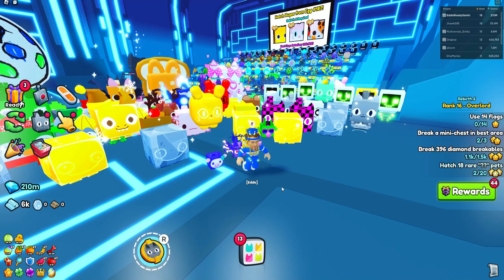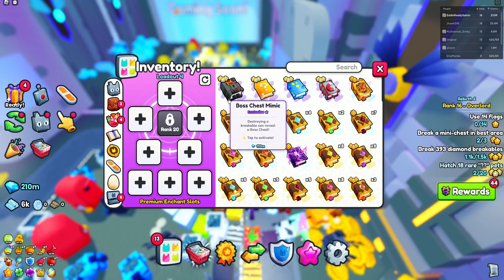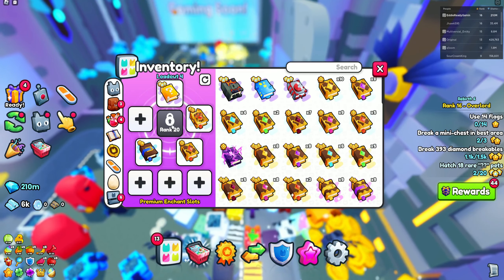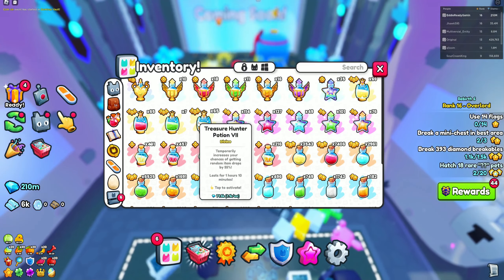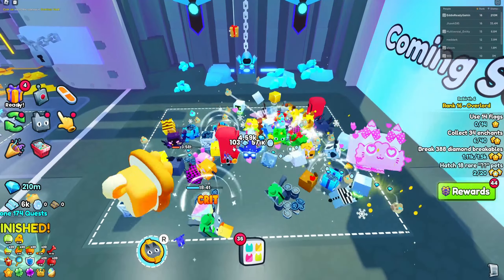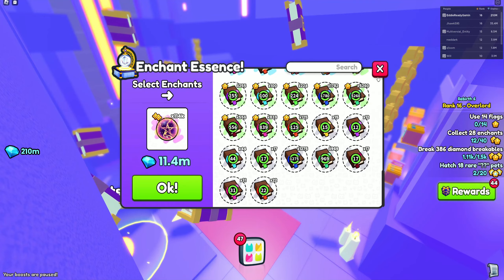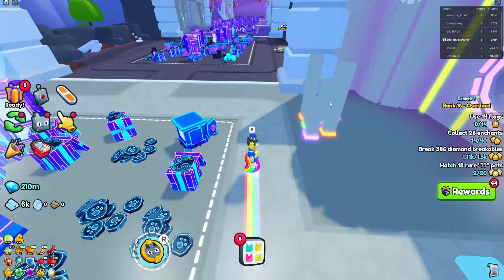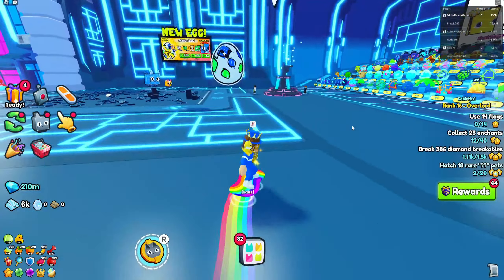The BEST F2P Item Farming Method in Pet Simulator 99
Day 71/100